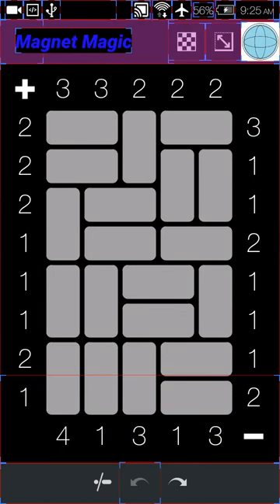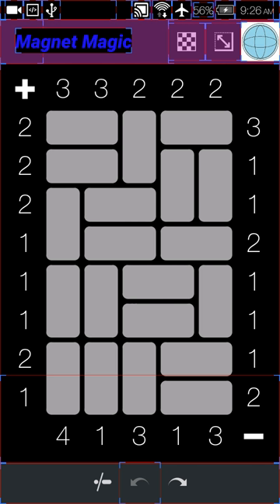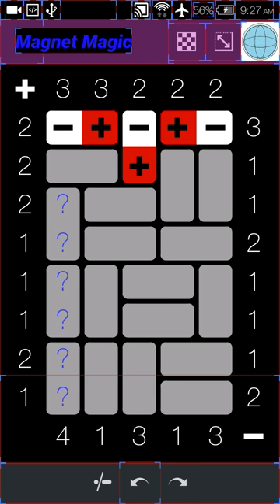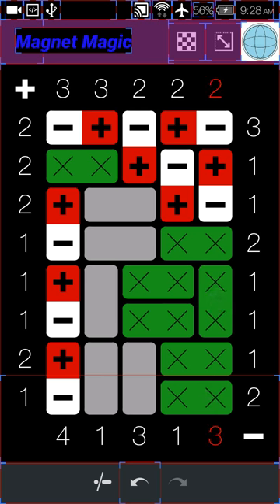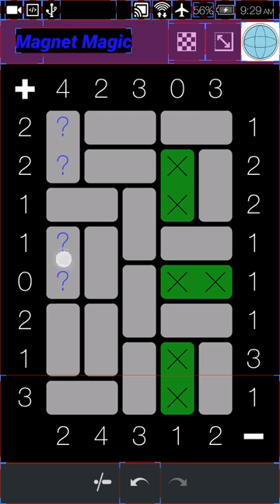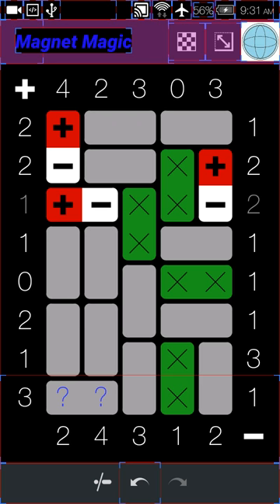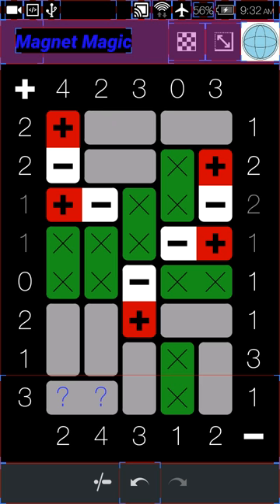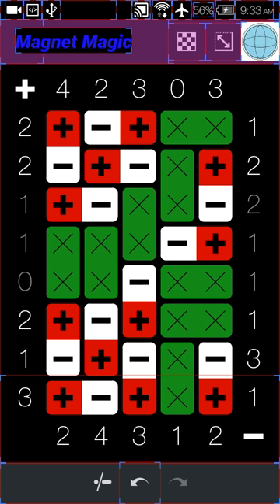Magnet Magic - Simon Tatham's Puzzles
Tips:

1. Look for limited space that has a full plate! Like the 2&3 at the top of the first, and the 1&3 toward the bottom of the second.
2. Check for completed rows (for greens).
3. Don't be afraid to use the Question marks (double right click).

Still stuck? Try to find where the general magnets go, and place a ?|? .